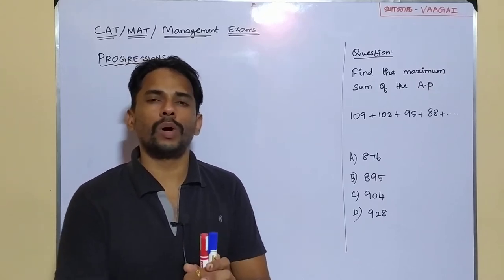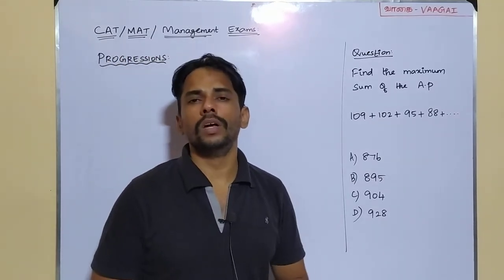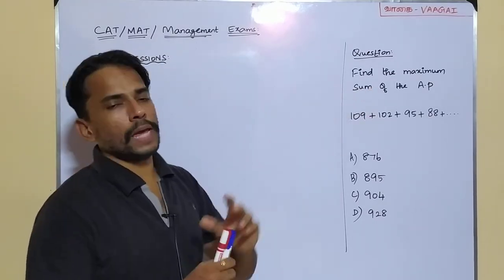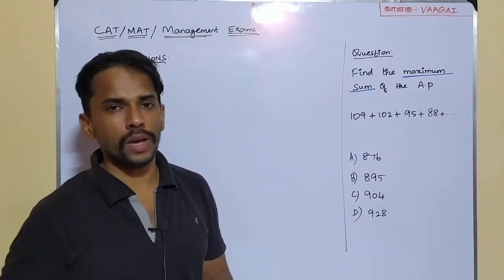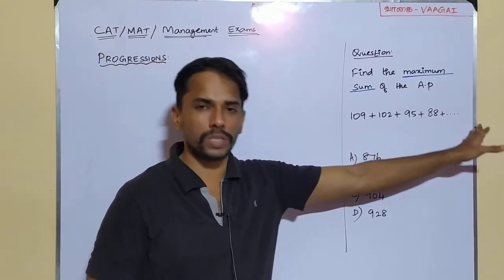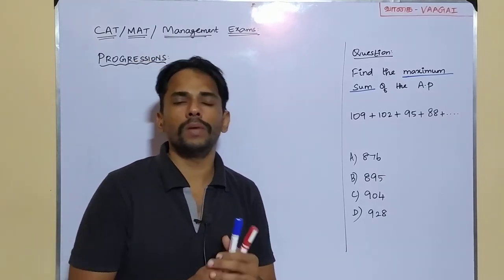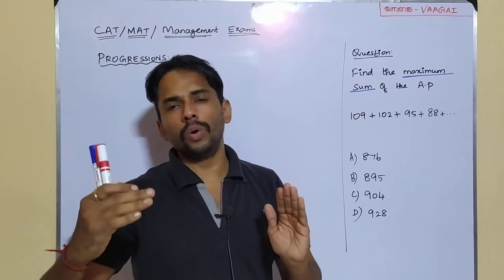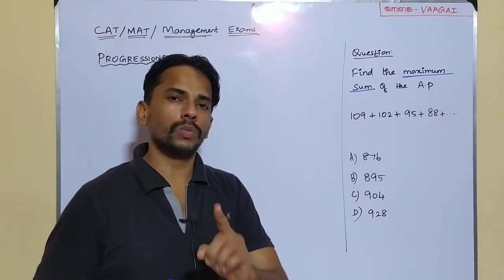Maximum Sum of 109 + 102 + 95 + 88 + .... | Progressions | CAT/MAT/Management Exams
Here we solve a problem from Arithmetic Progression
of the series 109 + 102 + 95 + 88 + .